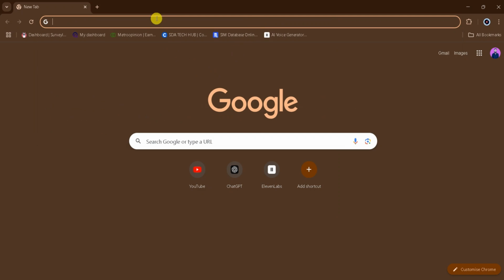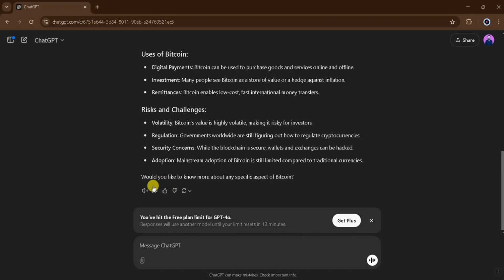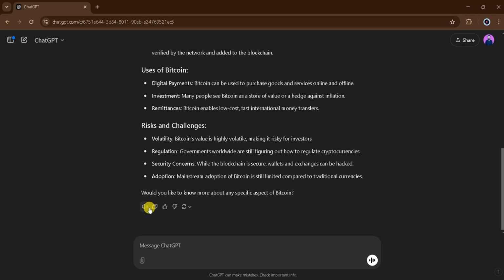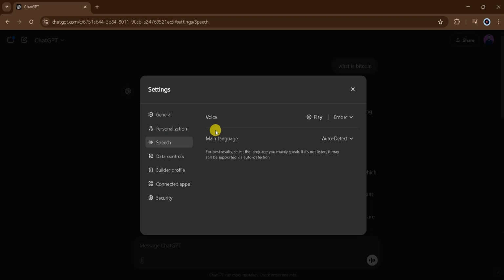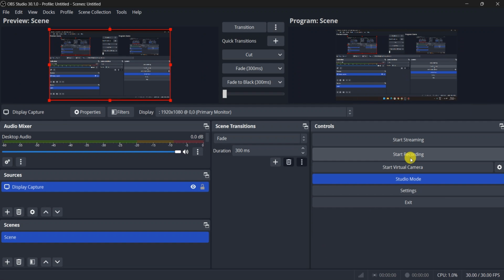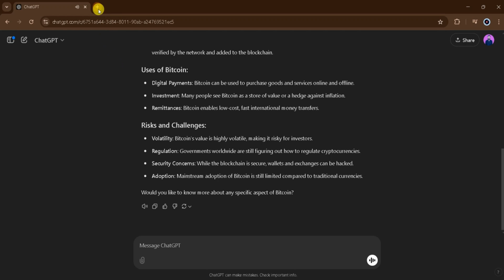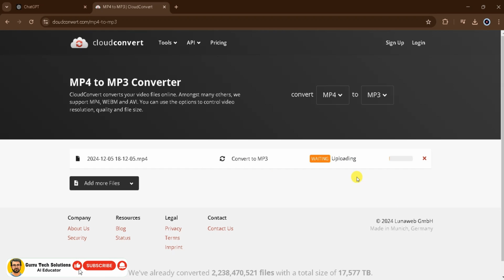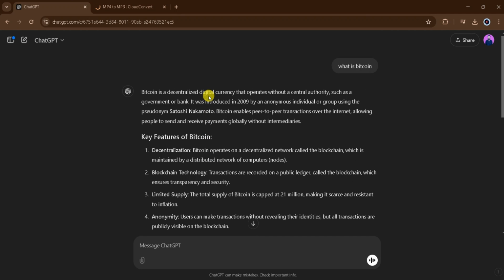FREE & Unlimited Realistic AI Voice using ChatGPT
100% FREE Realistic AI Voice using ChatGPT | Elevenlabs alternative FREE AI voices

Looking for a powerful ElevenLabs alternative free to generate ultra-realistic AI voices? In this video, we’ll explore how to use ChatGPT as an amazing tool for creating high-quality, lifelike AI voices without any cost. This guide is perfect for anyone searching for a free ElevenLabs alternative or needing an ElevenLabs alternative API for seamless integration into their projects. Whether you're working on content creation, podcasts, or audiobooks, this solution offers everything you need to produce professional-grade audio without breaking the bank. Watch now to discover how to set it up, explore its features, and revolutionize your workflow with this zero-cost AI voice solution.

Timestamps:
00:00 - Introduction
00:52 - Open ChatGPT
02:01 - AI Voice
02:33 - Change Voice
03:31 - Screen Recording
04:14 - Convert MP3
05:05 - Download MP3
05:30 - Ending